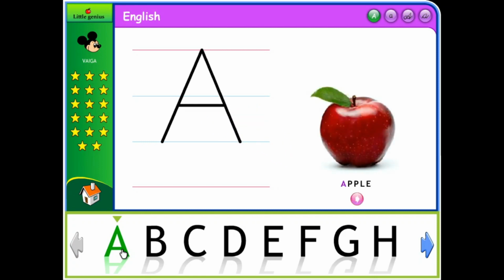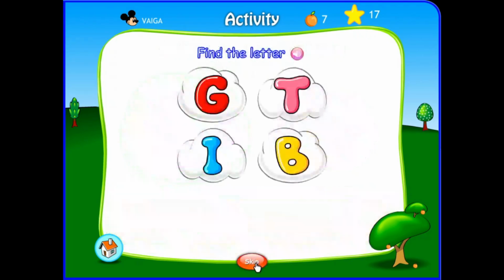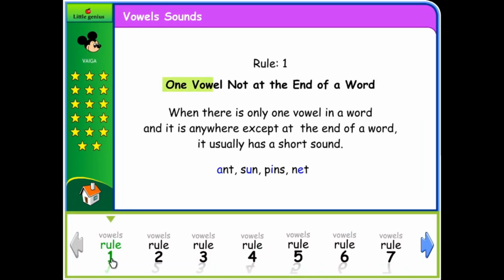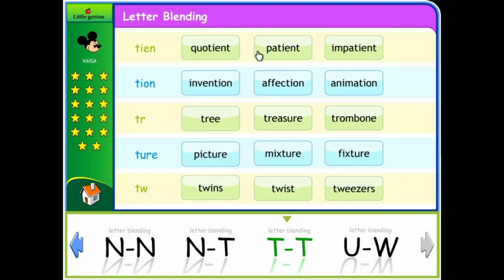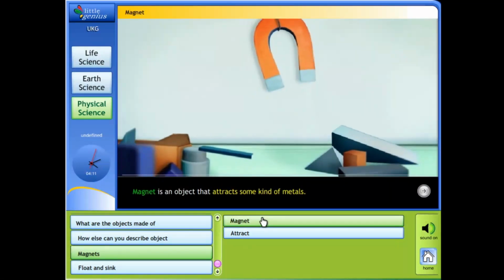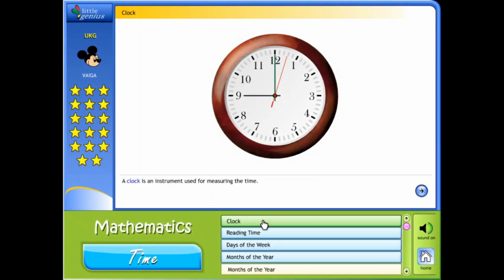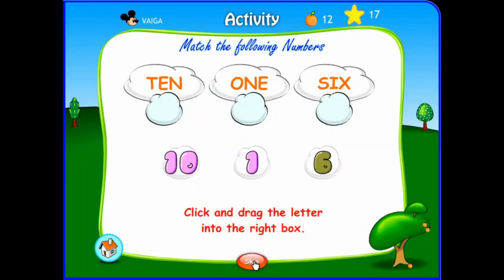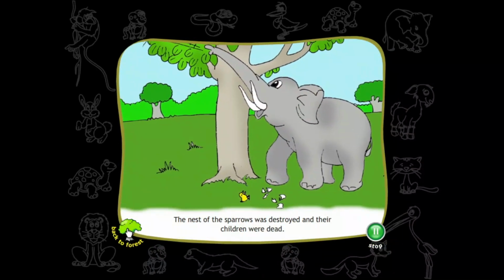G-TEC GENIUS : Class KG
G-TEC GENIUS SERIES KG DEMO VIDEO. AN OFFLINE LEARNING SOFTWARE WITH AV CONTENT AND Q&A SESSIONS